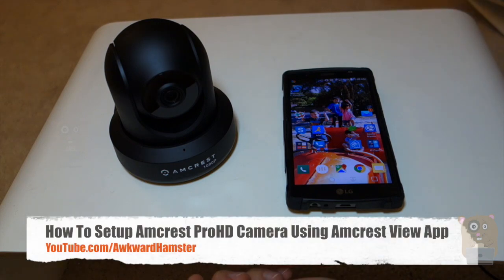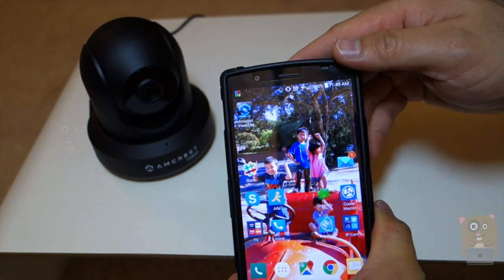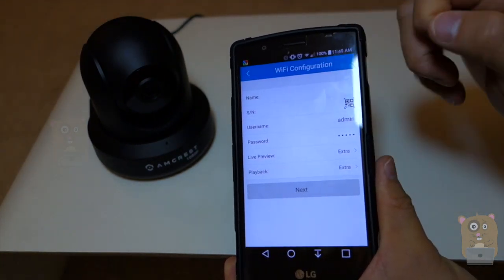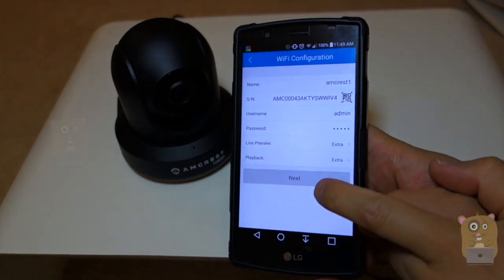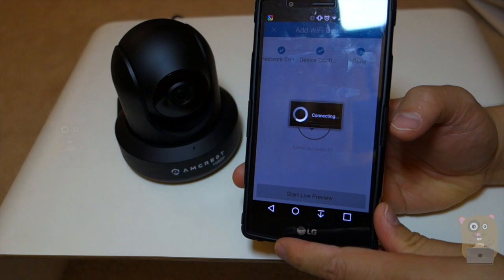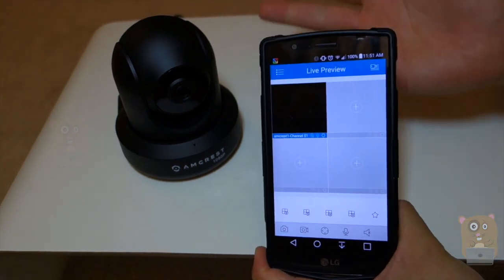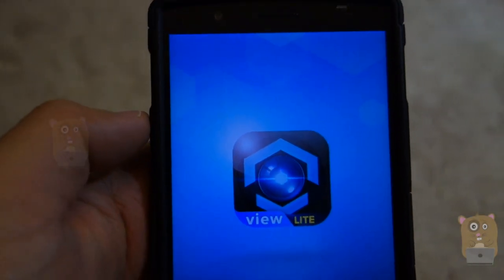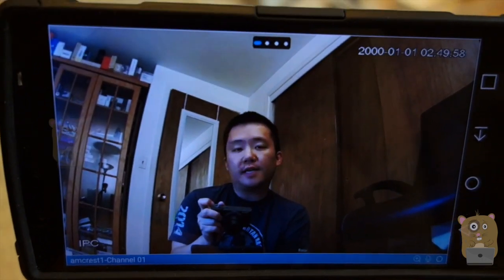How To Setup Amcrest ProHD Camera Using Amcrest View App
How To Install Setup Configure Amcrest ProHD Camera Using Amcrest View App

Stunning Full-HD 1080P Video at 30fps with Latest Ambarella S2LM Chipset and Sony IMX322 Sensor. Record and Playback via local SD Card, Amcrest or ONVIF NVR, FTP Upload as well as Blue Iris. Amcrest Cloud Video Recording Service Available with Free Unlimited Live Viewing and Free 4 Hours Cloud Storage.
60 Second WiFi Setup via iPhone or Android Smartphone using Amcrest View App (Included). Seamlessly Stream Video and Two-Way Audio Directly to Your Smartphone, Tablet, Apple Mac or Windows PC.
Remarkable Field of View with Super-Wide 90° Viewing Angle, Remote Pan/Tilt, Intelligent Digital Zoom, and IR-LED Night Vision Up to 32ft.
Stay in Touch with Two-Way Talk, Intelligent Motion Alerts, Email Alerts/Snapshots as well as Mobile and Web Apps (Safari, Firefox, IE Supported - Chrome Supported on Amcrest Cloud). Features Secure HTTPS SSL Connectivity as well as Wireless WPA2 AES Encryption (2.4ghz networks only).
All cameras CE & FCC certified with UL compliant power supplies.